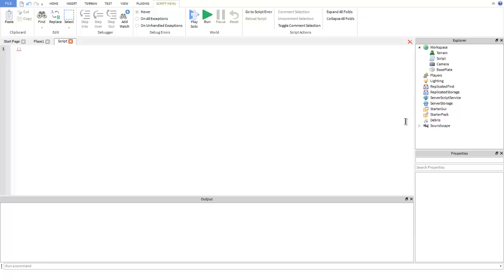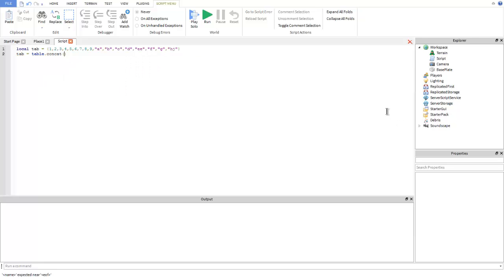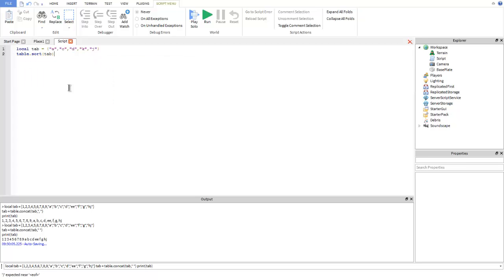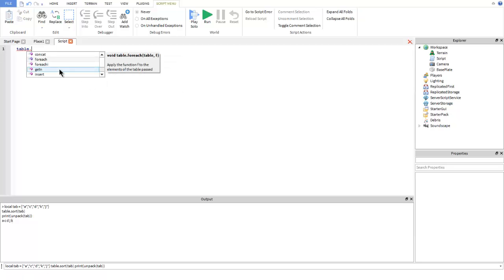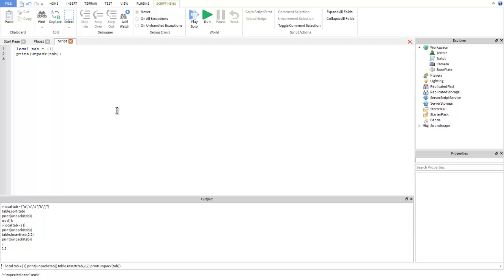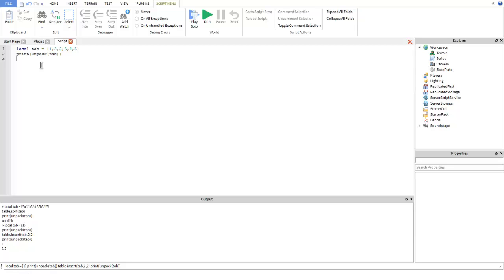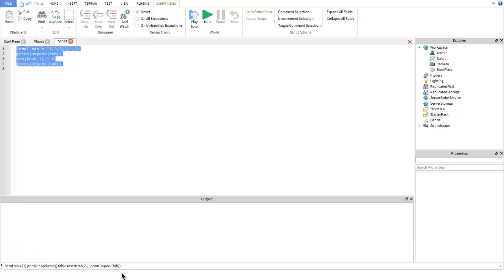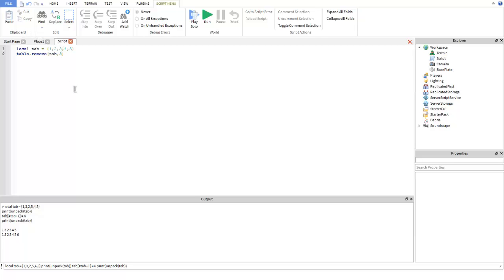Script Tutorials - Part 10 - Table Functions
Today we learn a few functions for tables!